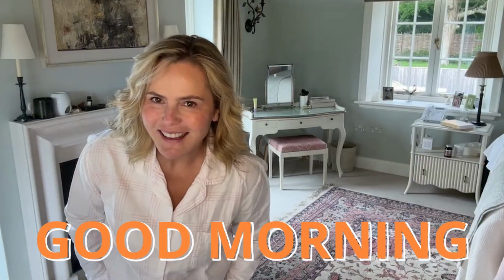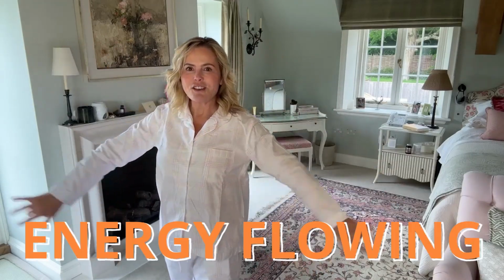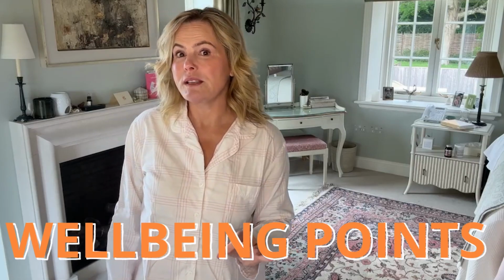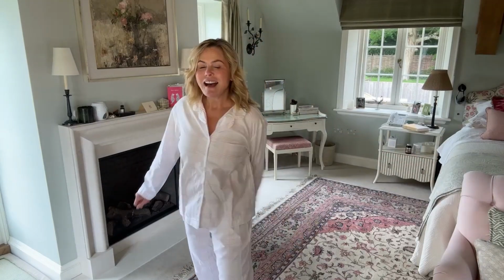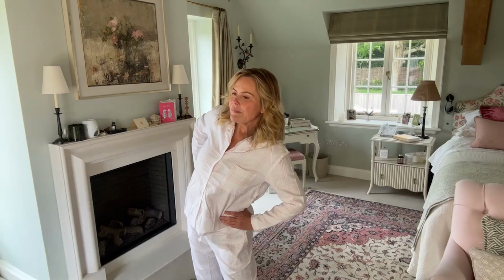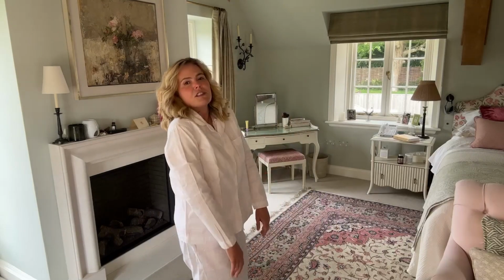My morning mobility routine | Liz Earle Wellbeing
Liz Earle shares the simple routine she does in the morning to help wake up her body and get the energy flowing!